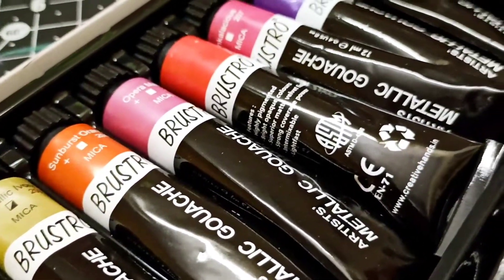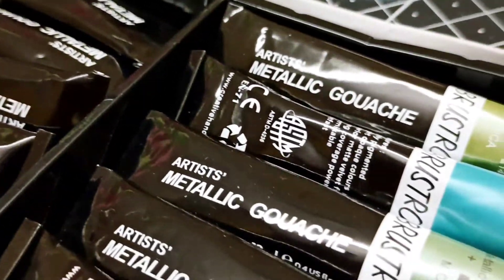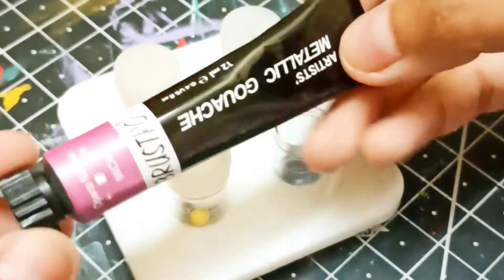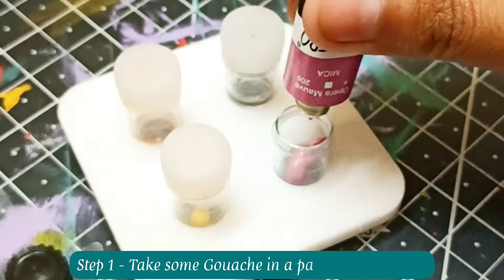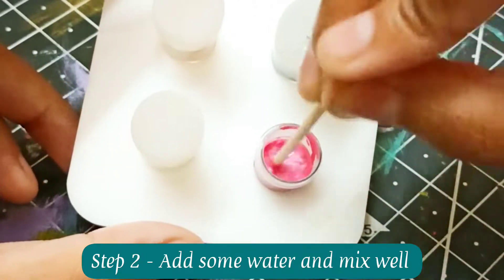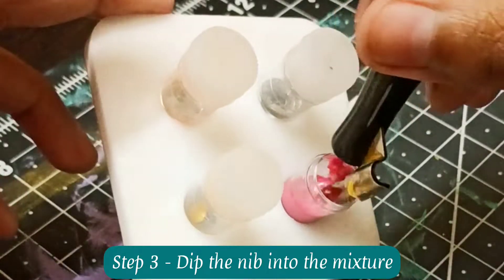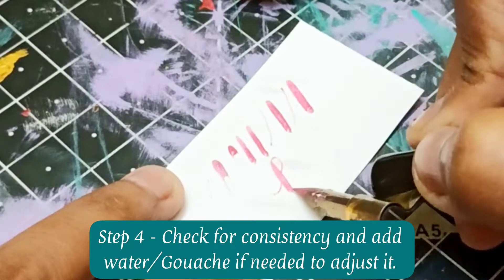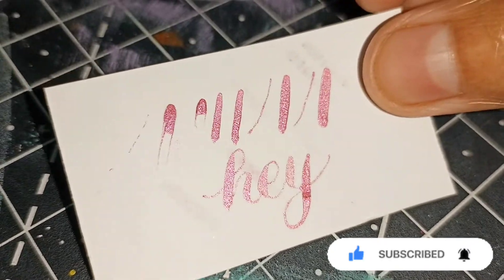How to USE GOUACHE AS INKS for Pointed Pen Calligraphy | Make your own inks using Gouache Paints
You don't need to buy inks for Pointed Pen Calligraphy everytime. Try using Gouache paints as inks for a wider range of colours and matte finish. I am using Brustro Gouache Paints for this video.

Thank you for reaching out to artndstuff on YouTube. I hope this video helps you in learning something new. Happy learning 😃.

Got any doubts or suggestions? Please drop them in the comments section.

ART SUPPLIES USED